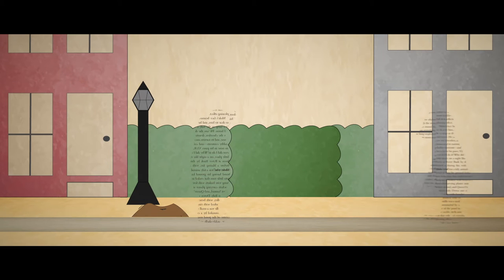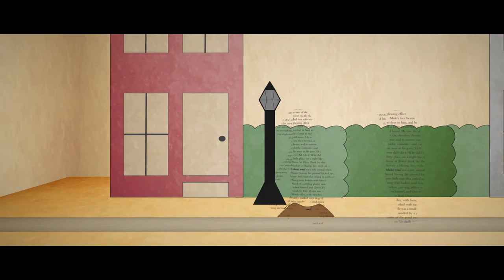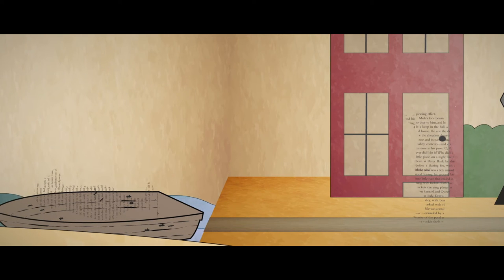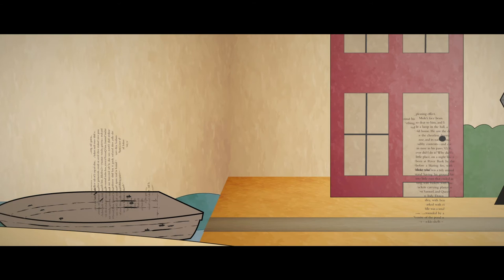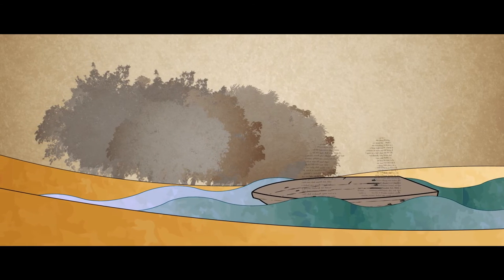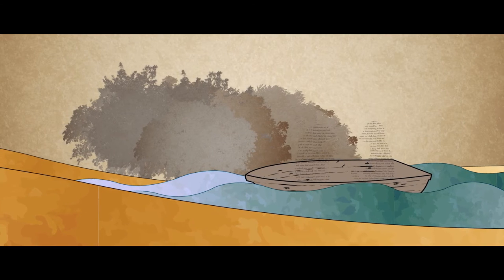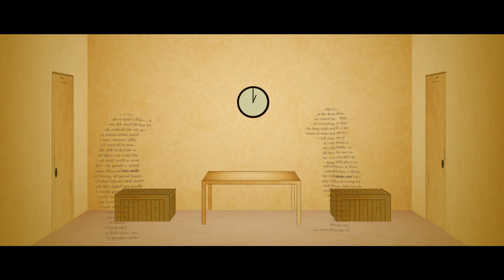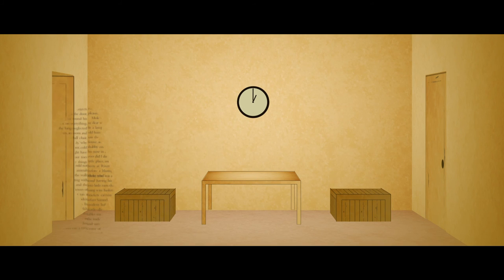The Wind In The Willows (live action/animation)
This is my final major project. Enjoy :)